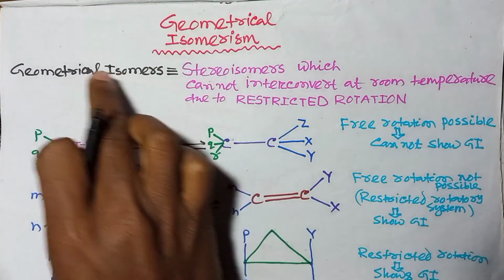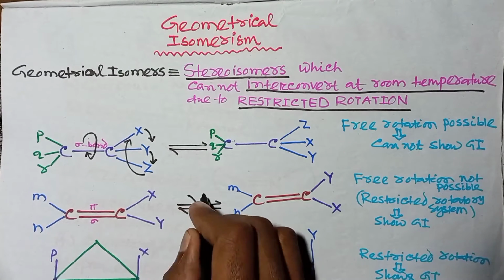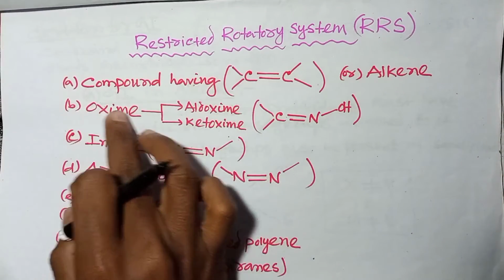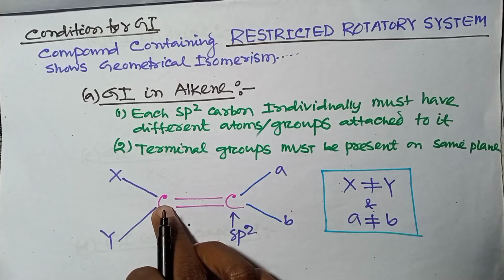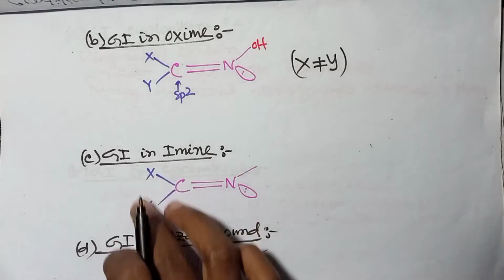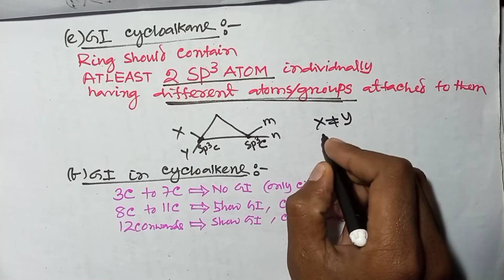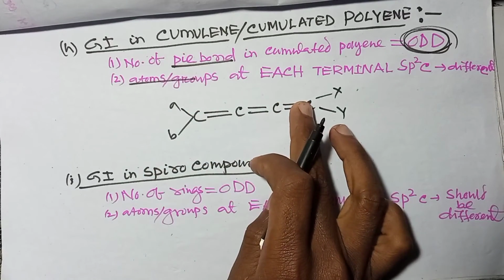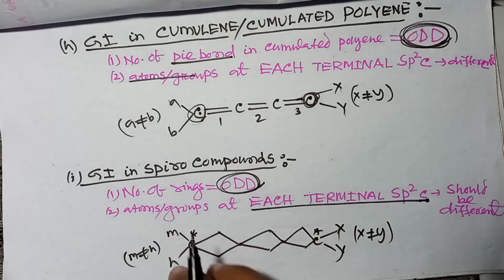Geometrical Isomerism in Organic compound ll chemistry for jee, neet, and boards, CBSE and CHSE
Geometrical Isomerism in Organic compound ll chemistry for jee, neet, and boards, CBSE and CHSE#geometricalisomerism#goc#generalorganicchemistry basicorganicchemistry jee2022 neet2022 iitkharagpur jee2022chemistrylectures restrictedrotatorysystem conditionforgeometricalisomerism physicswallah_alakh_pandey komalimaam hansdaeducation 2.0